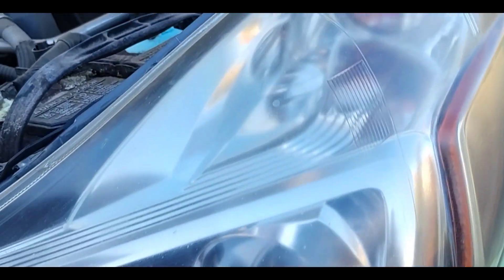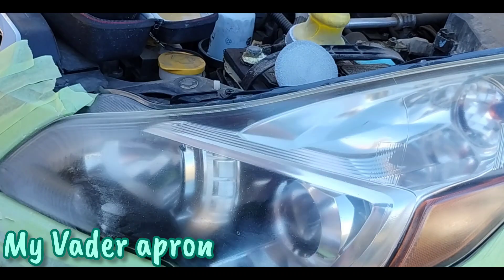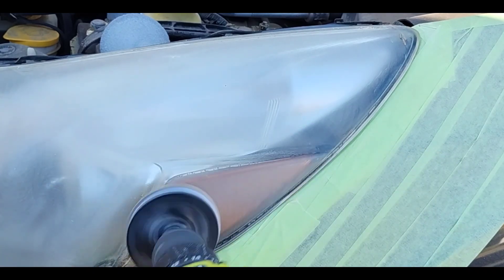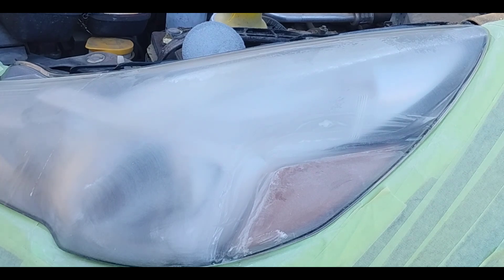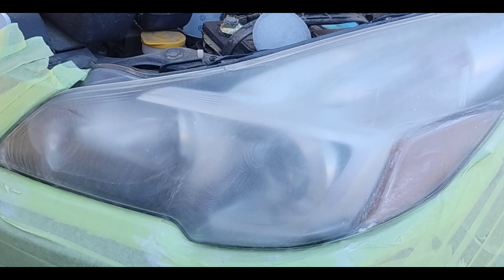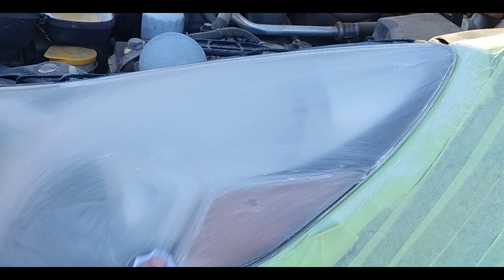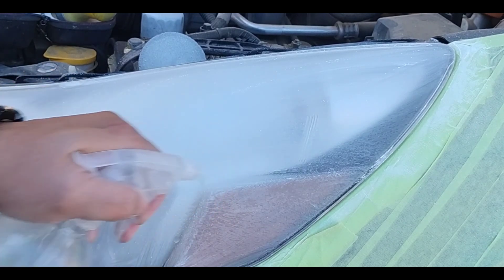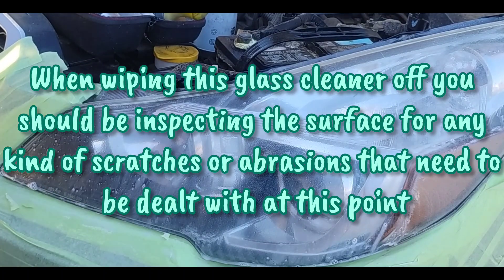WET SANDING & CHECKPOINTS during Headlight Restoration ✅⌛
💦Wet sanding is good when applied at the right times, checking your work for perfect finished product (2013 Subaru Impreza)

🦾OVER 100 VIDEOS ON STREAMING NOW !!!

I've done "OVER A THOUSAND HEADLIGHTS" and growing, more and more every day. I've tried DOZENS of different ways and combinations of products. I know what's best.

⬇️AMAZON PRODUCT DIRECT LINKS 🔗⬇️
💊New-Hood holder

🔫 backup Ryobi drill

🪭 NEW neck fan

☂️wondershade umbrella

🧯 spray bottles

⬇️ DIRECTLY LINKED AMAZON PURCHASE⬇️
Meguiar's ultimate compound-

3M rubbing- comp

3M scratch remover